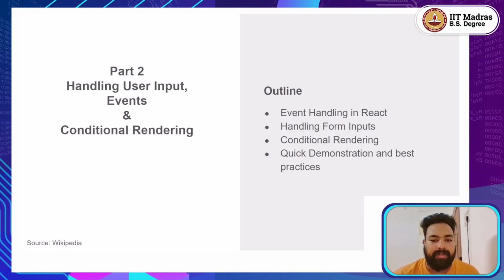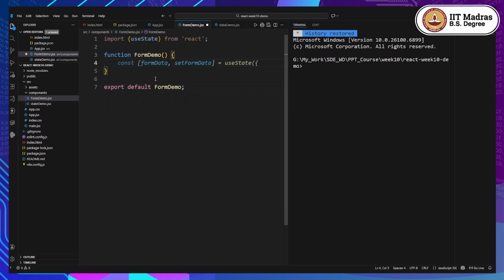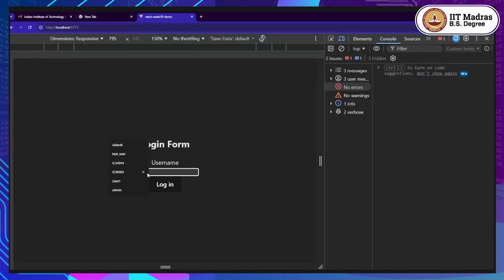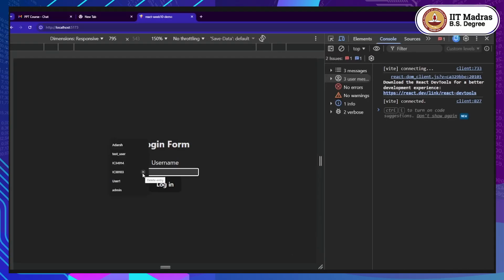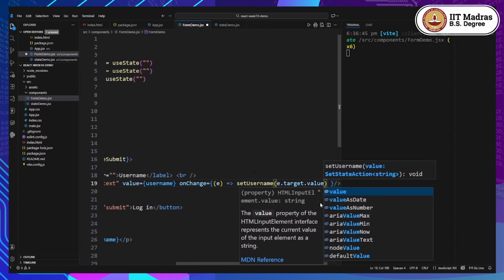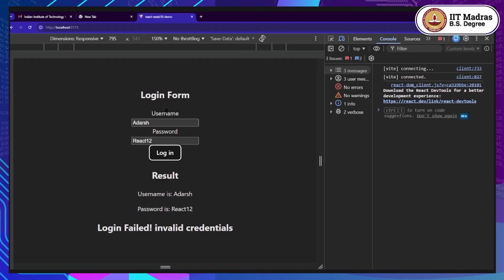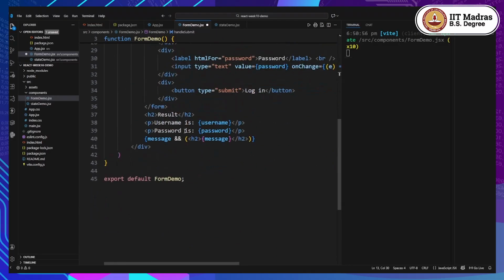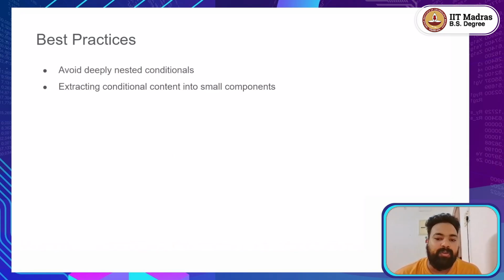49 Handling User Input, Events & Conditional Rendering